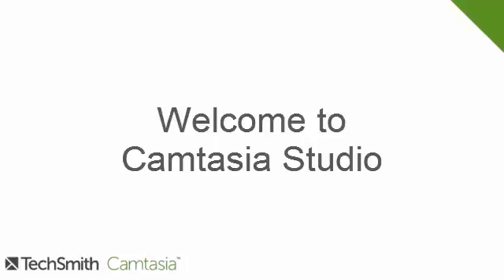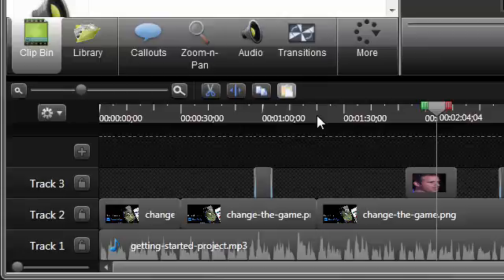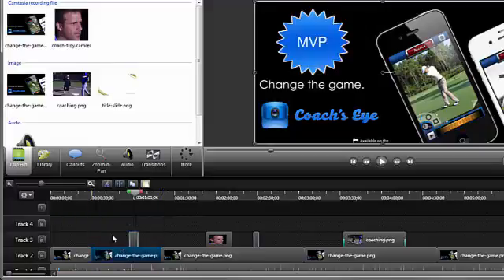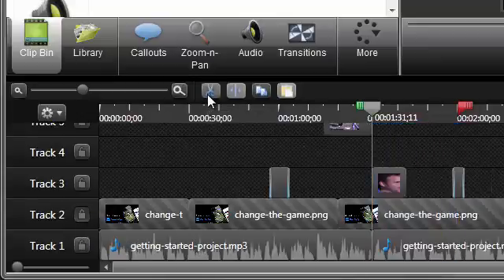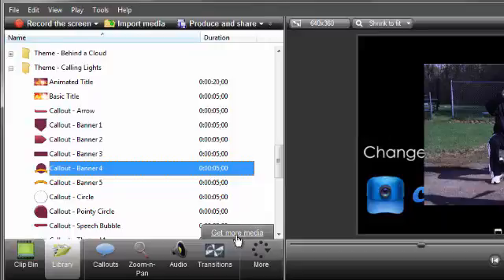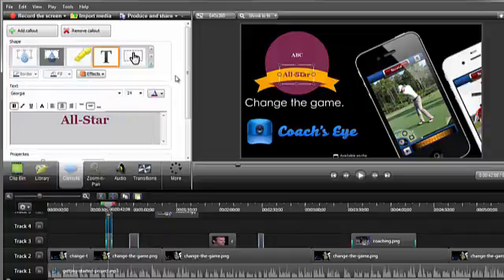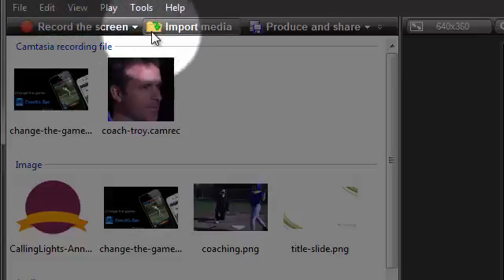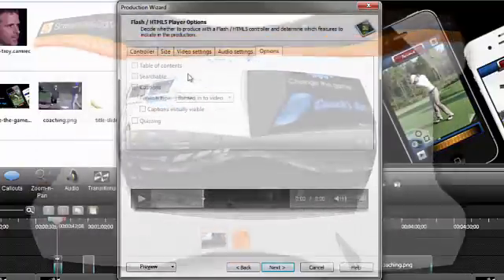Cara lengkap Untuk Mempelajari Camstudio 8